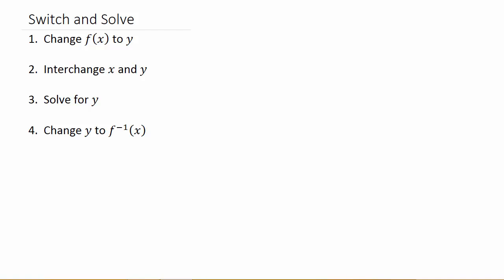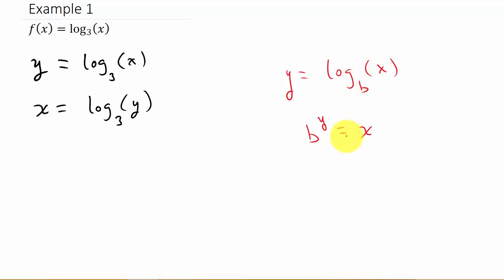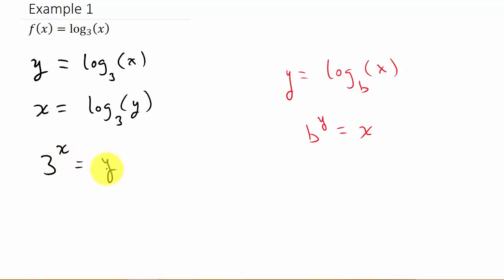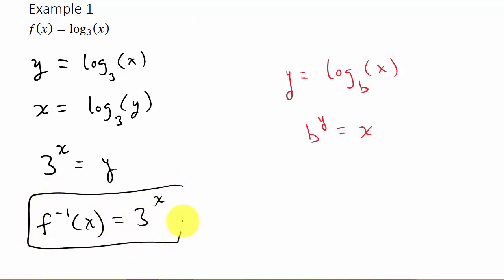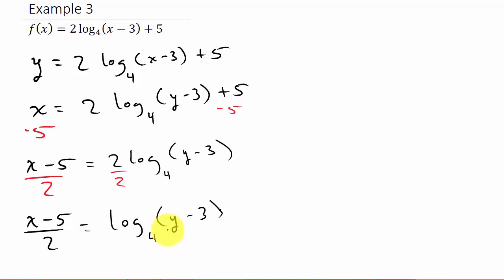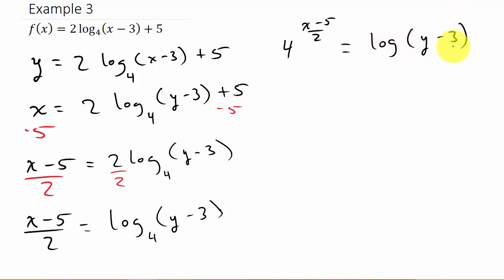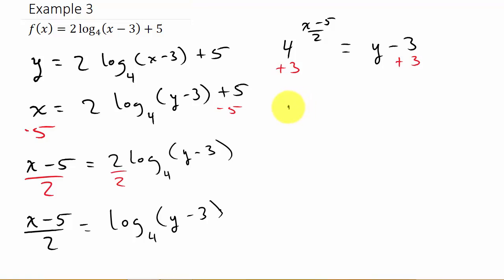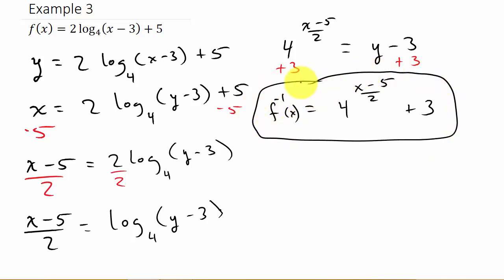Finding The Inverse of a Logarithmic Function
This video shows how to find the inverse of a logarithmic function.